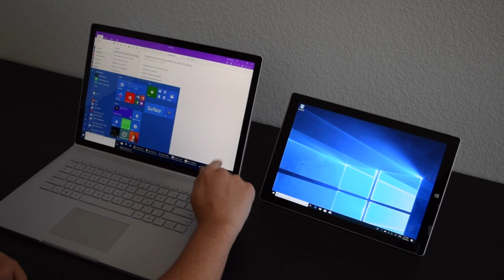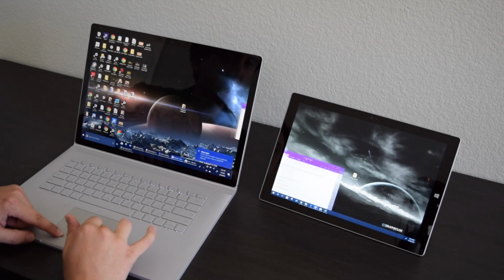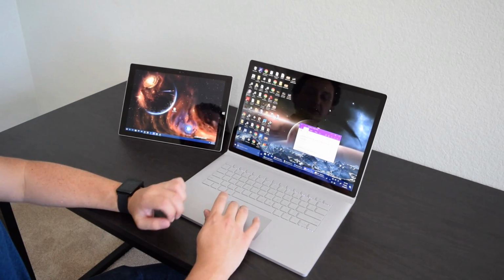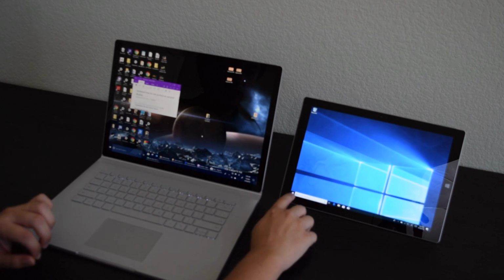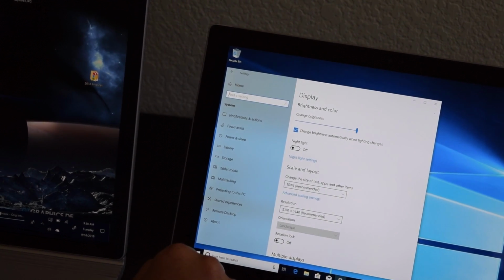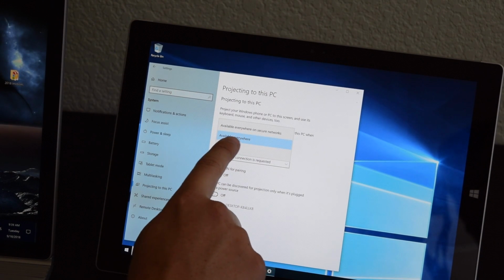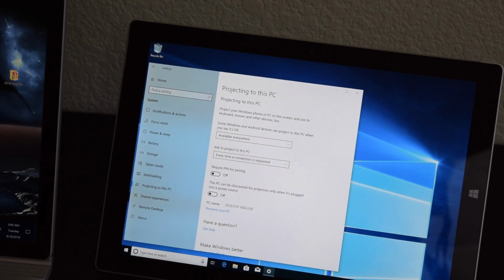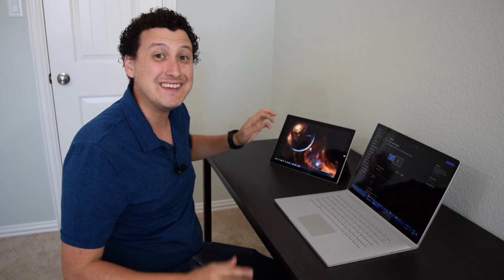Surface Quick Tip: Use your Surface or Windows Tablet as a Second Screen or Monitor (2018 Update!)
Learn how to use your Surface Go or Surface Pro tablet (or any PC) as a second screen or external monitor!

I show how ou can mirror your laptop's display or extend the display so that you can be more productive with a second screen. I walk through the settings and show you exactly what you need to get things working. Let me know if you have any questions or thoughts in the comments section below!

Amazon links to products shown in this video:

Surface book 2 laptop
Surface Pro 3

If you have an older version of Windows or need to use different tablet OS's (Android, iOS) - then you can always use the method in my old video (see link above)